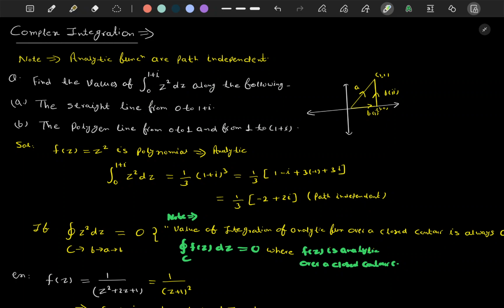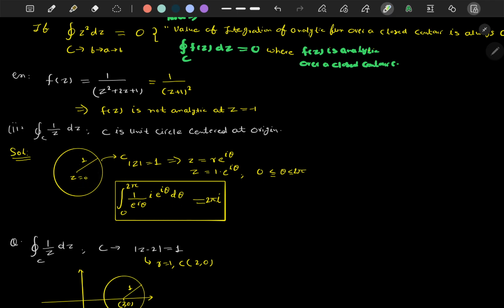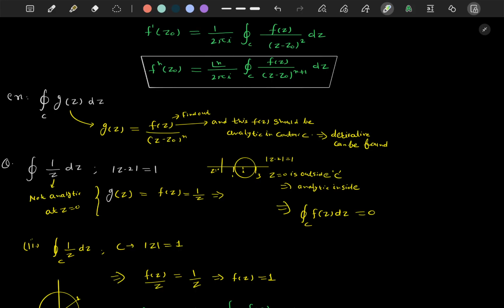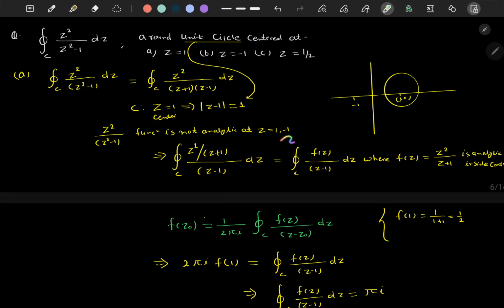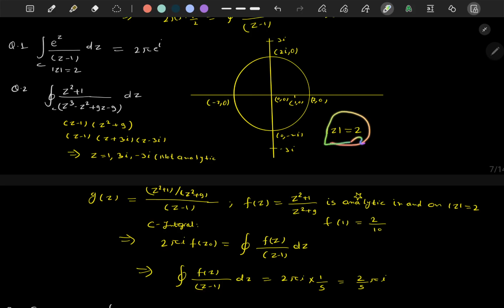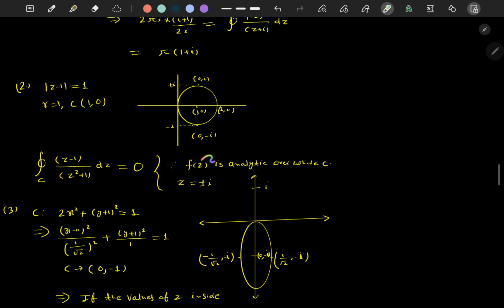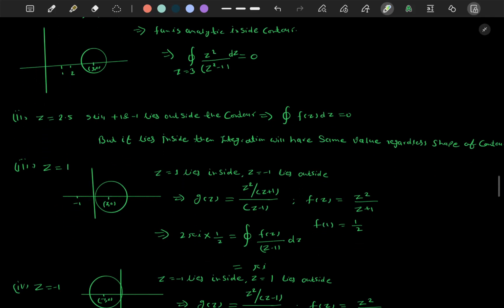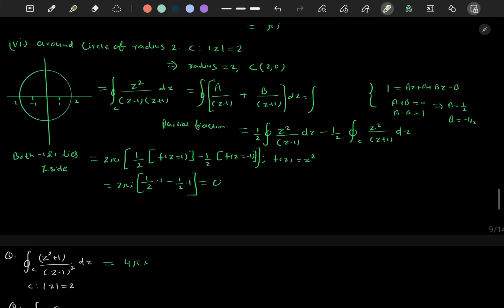MMP16 COMPLEX INTEGRATION